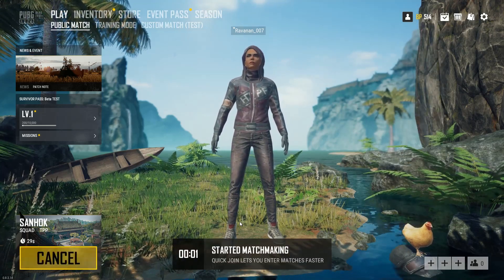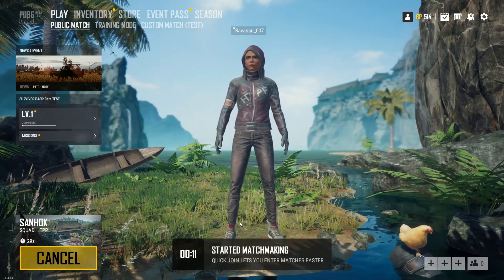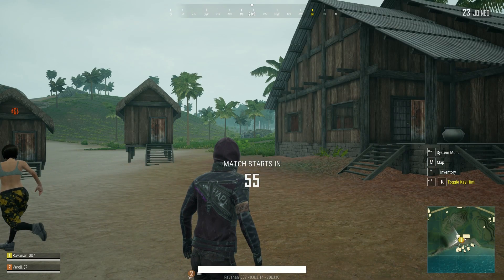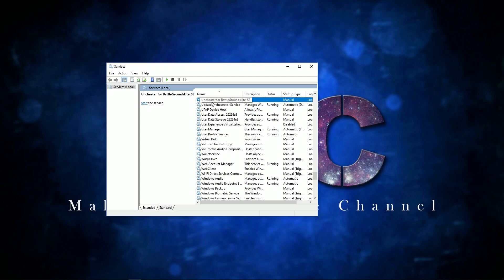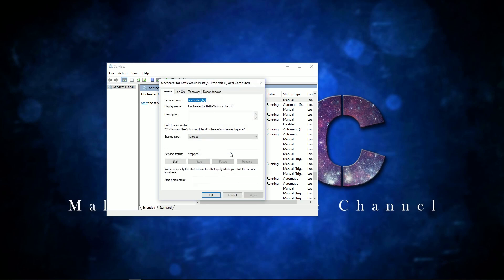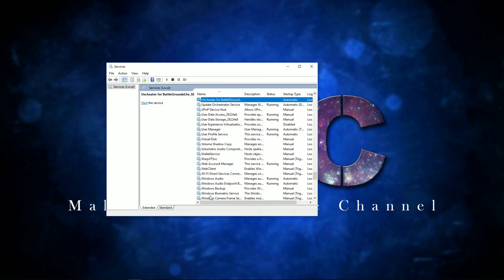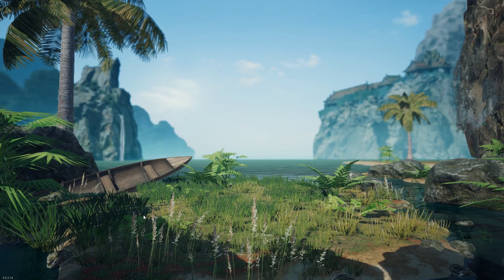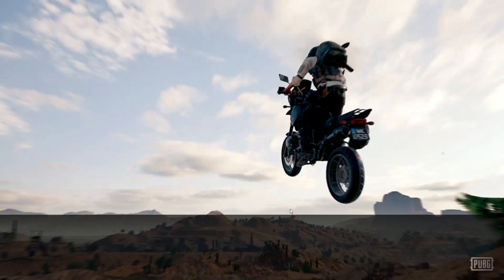How to FIX Anti-Cheat Client Error in PUBG PC Lite 🔥🔥|WITHOT ANY SOFTWARE|MALAYALAM| MYC